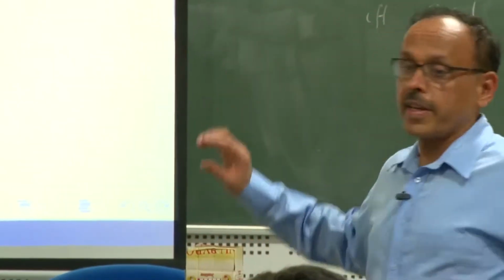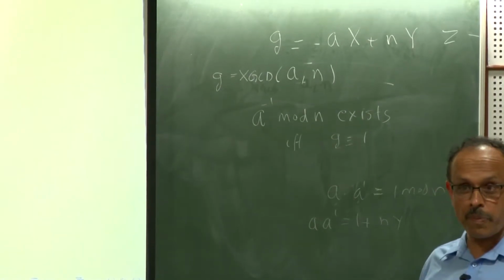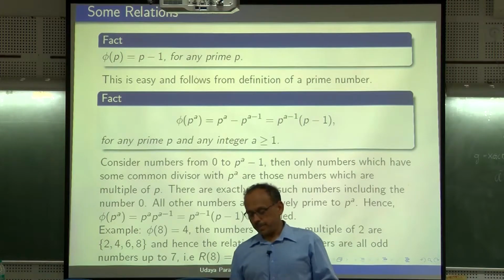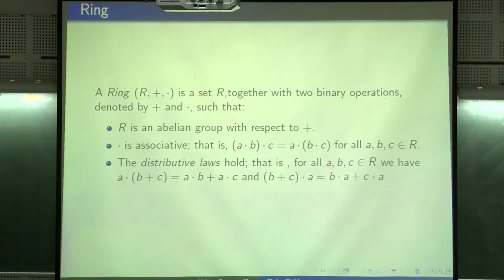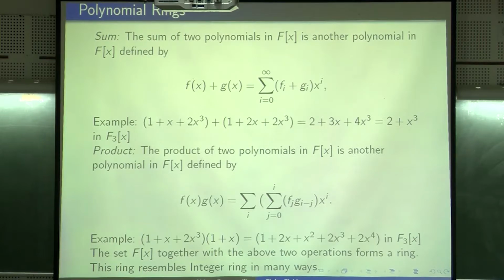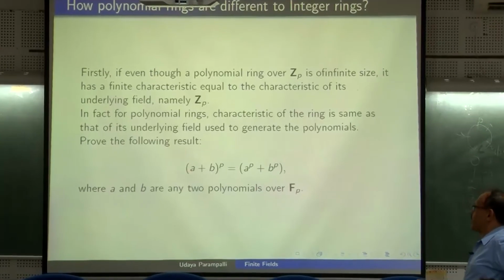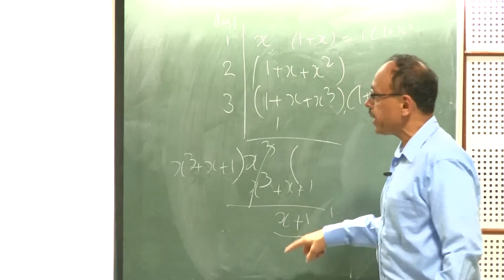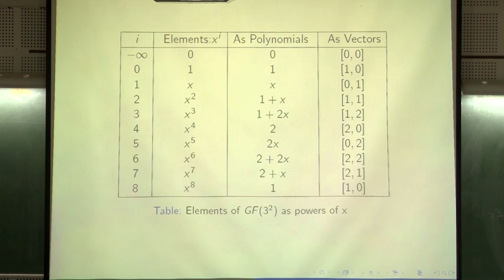Codes for Distributed Storage (Lecture-7)